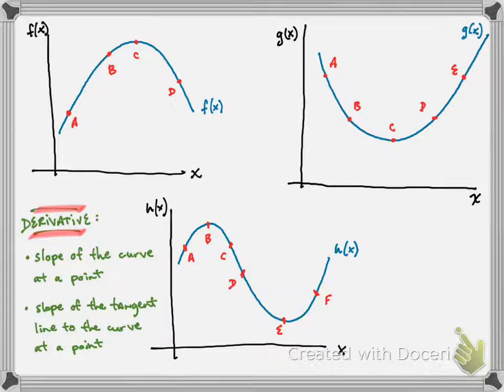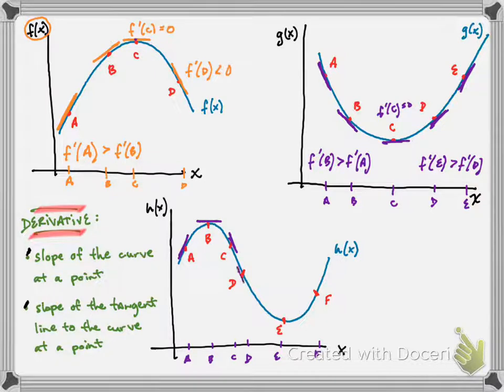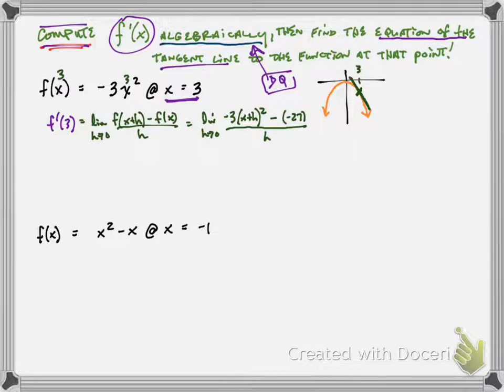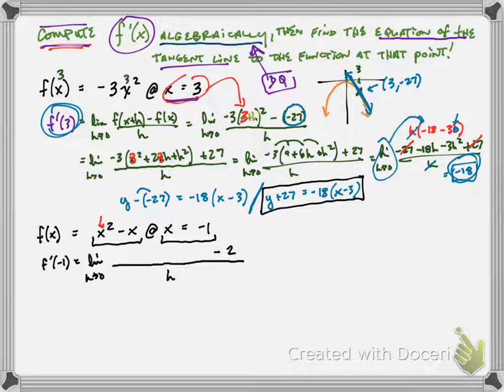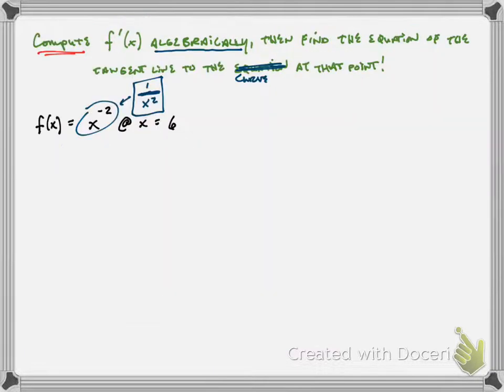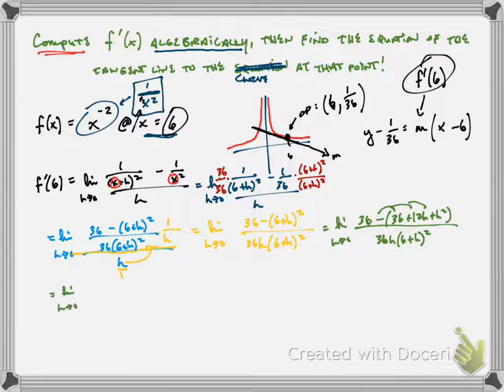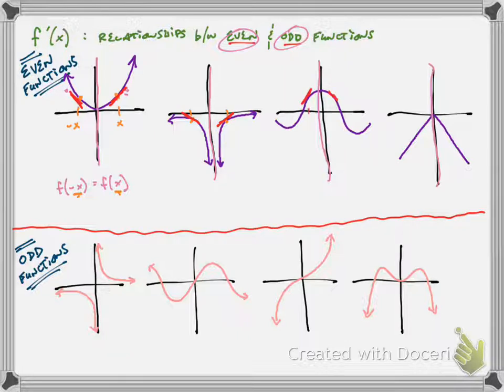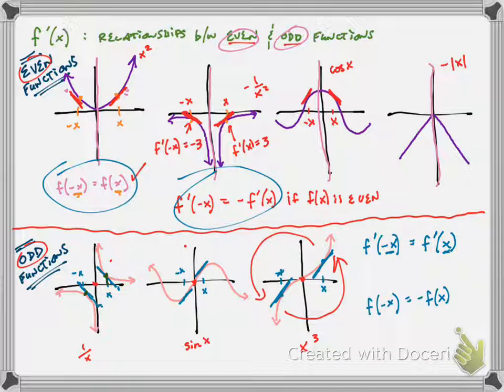difference quotient & derivatives of even and odd functions